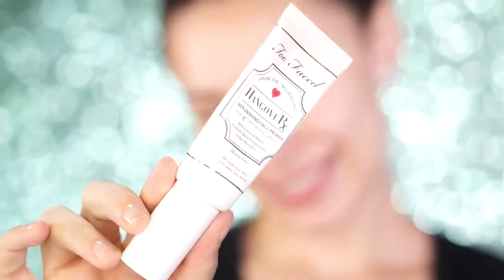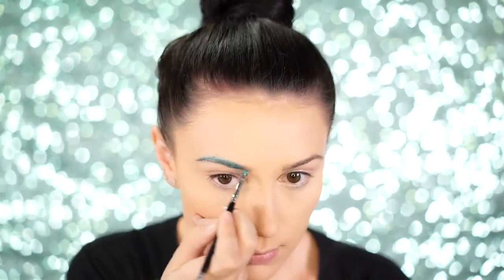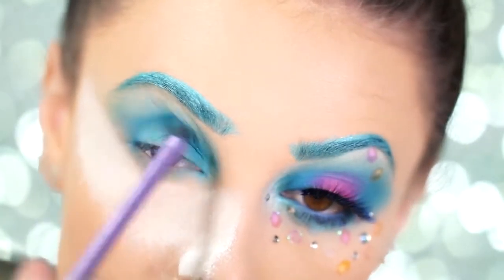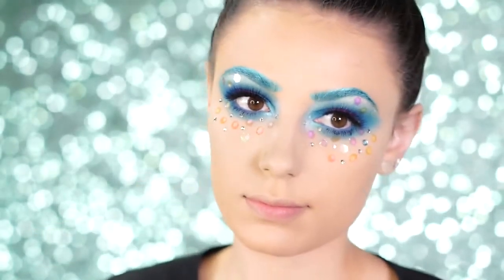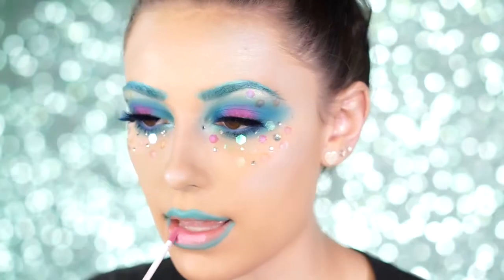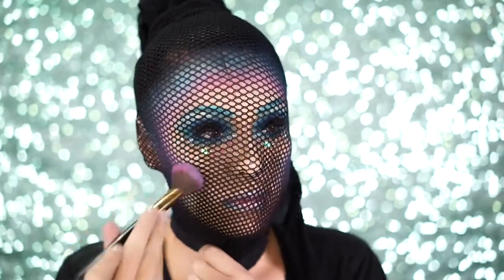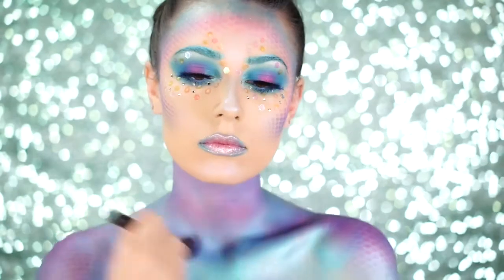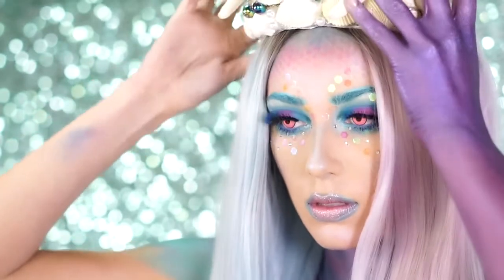Scary Makeup Tutorial Halloween Makeup Tutorial for (Sexy Fantasy Mermaid)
Scary Makeup Tutorial Halloween Makeup Tutorial for (Sexy Fantasy Mermaid) Did you Like The Halloween Makeup Tutorial?
Leave Your Comments Bellow